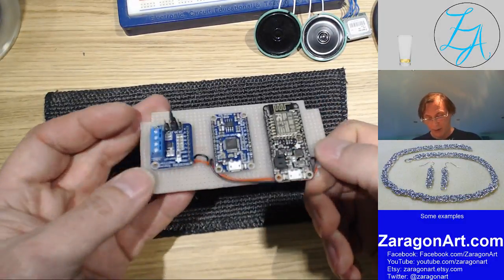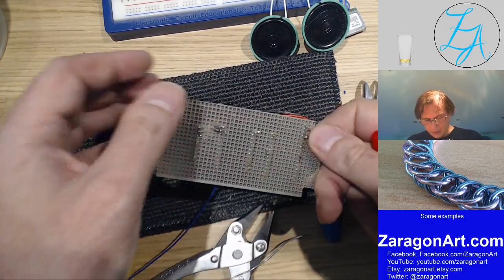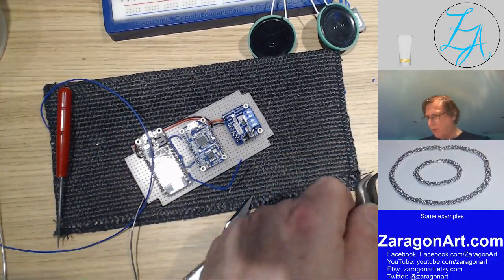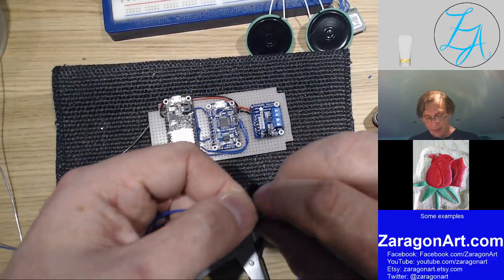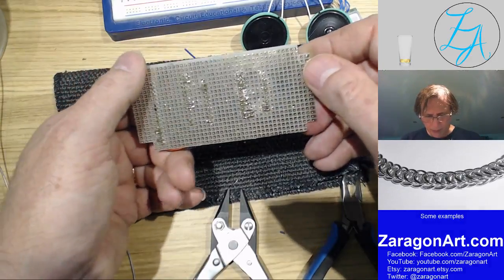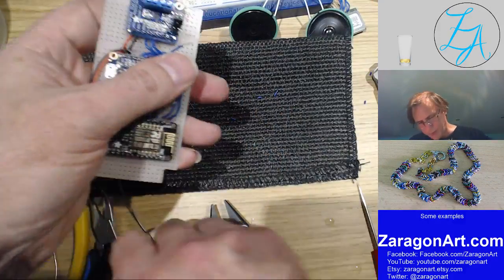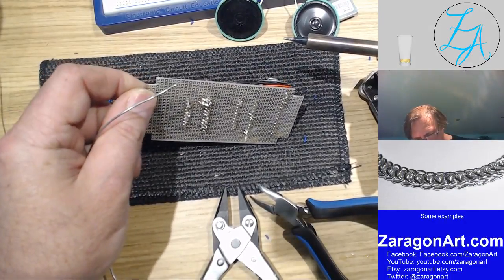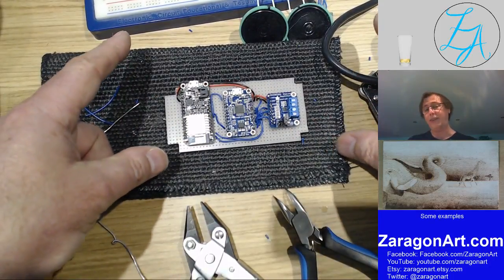Soldering up a bespoke doorbell sounder - Originally twitch broadcast 17 August 2017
So something completely different. I needed a new sounder for my doorbell because when I'm in the studio I can't hear the other one.

This is built from an ESP8266, an audio FX board and an audio amplifier, the latter two from Adafruit. This allows me to have anything I want as my doorbell sound and it is triggered from the home automation system so I can have as many as I want.

This particular one was designed so that if I want I can include a battery and then I have a portable sounder that I can take into the garden if there is ever any sunny weather.